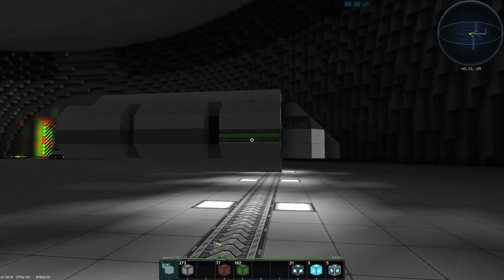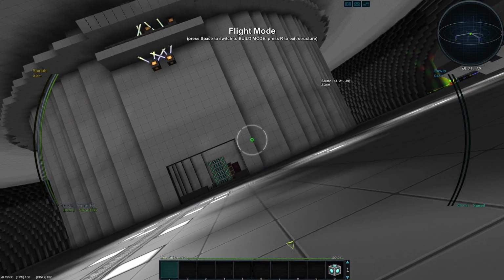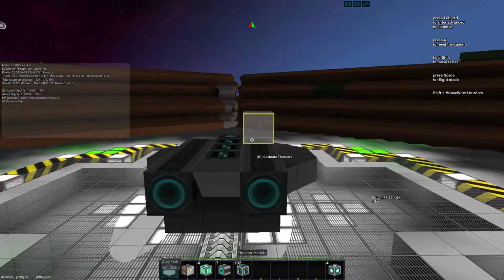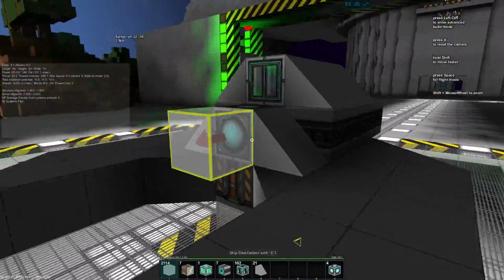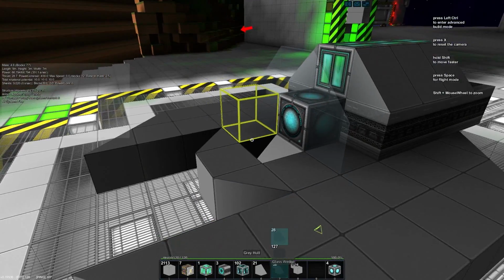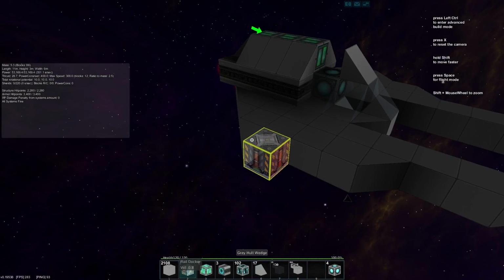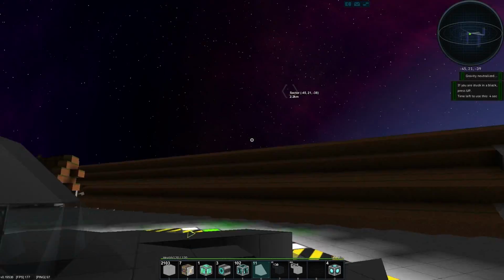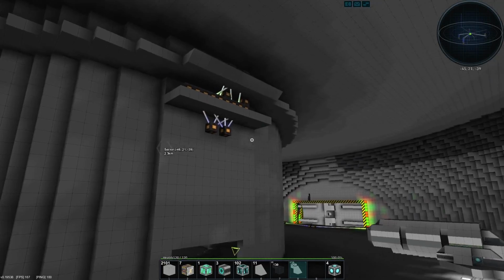Starmade Episode 09 - When you want to make a shuttle - and then make a fighter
Several newbie Starmade players, including myself, are getting started on a survival server. We're divided into two factions which will be making war on each other.

Come watch our hijinks as we get set up on the server!

Starmada is a whitelisted Starmade server. Starmade is still very much in active development, but it's already amazing. for more info.

Title music: "Hydra" by Huma-Huma